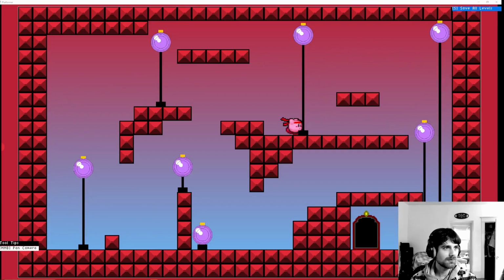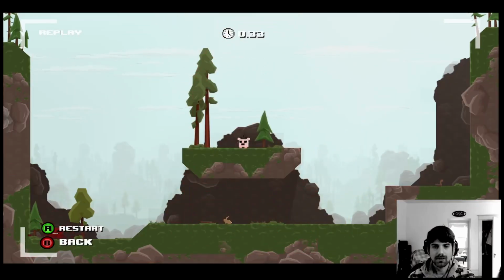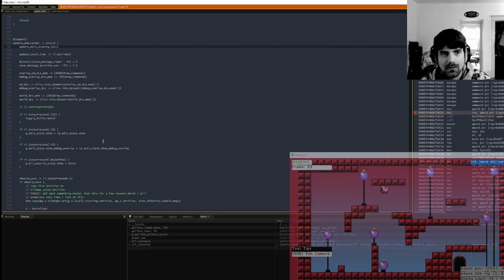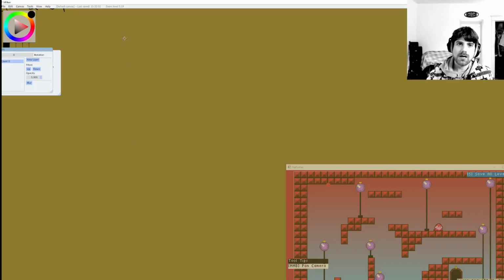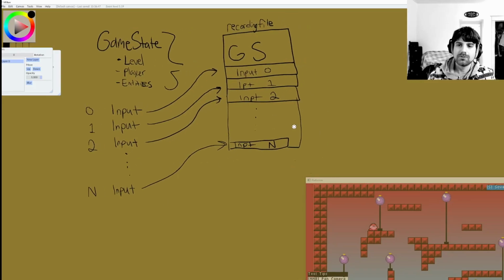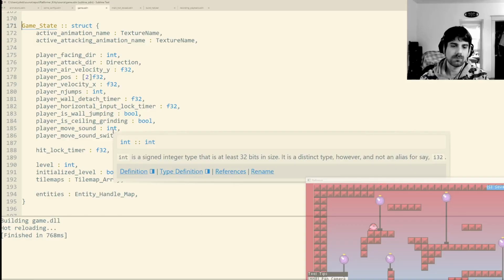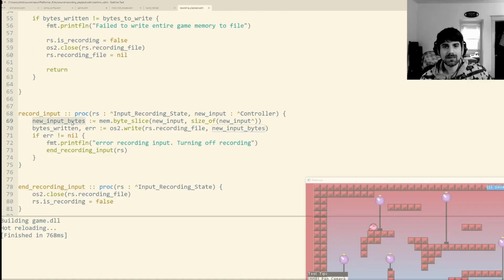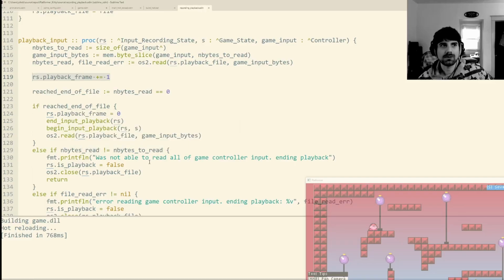Game Session Recording and Playback